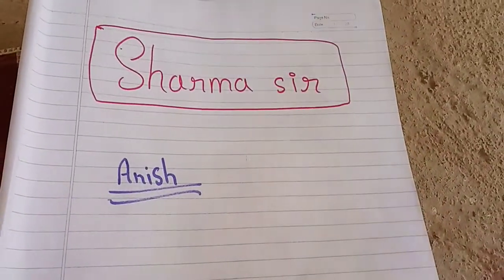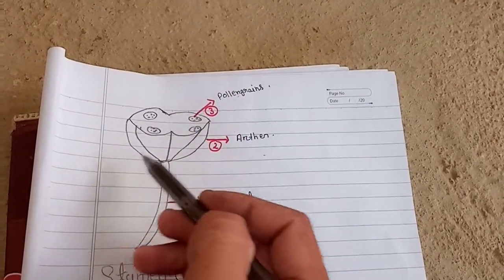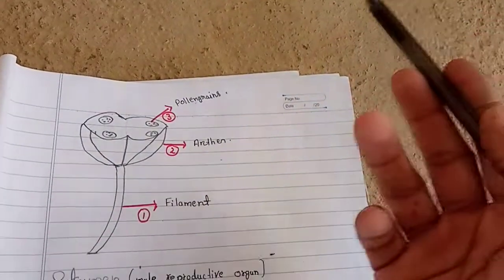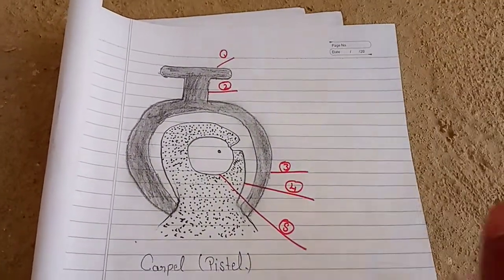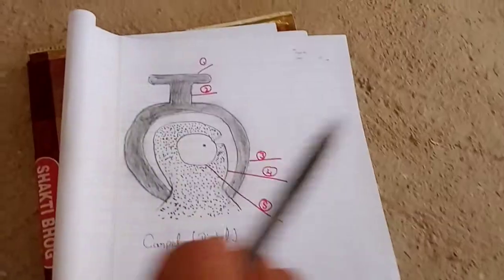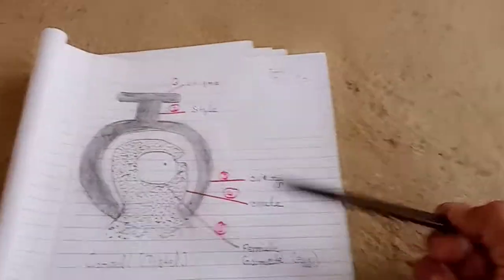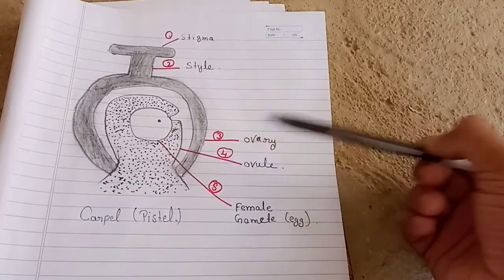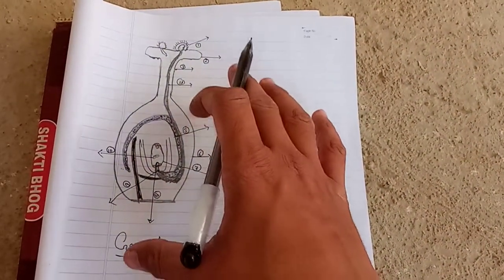Labelling the parts of stamen and carpel for class 10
Thanx friends

And best 💯💯of luck for your upcoming exams

Meet in next video